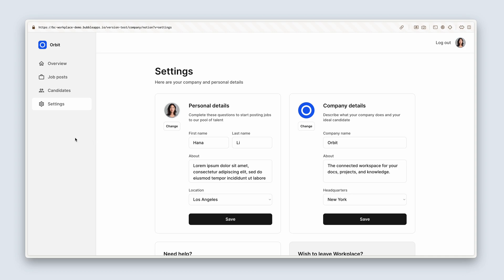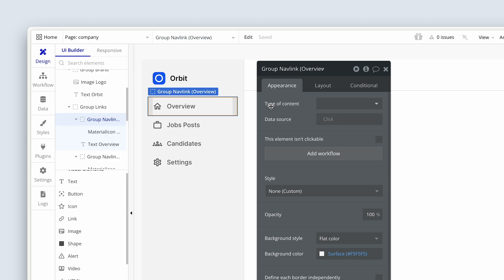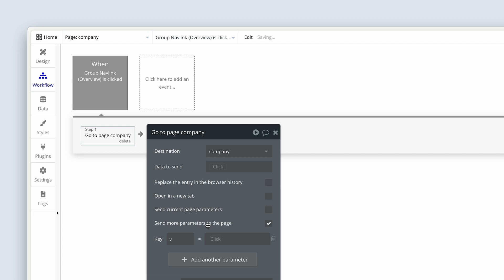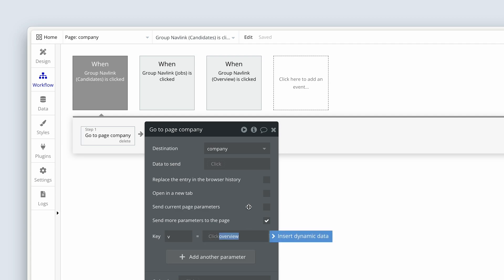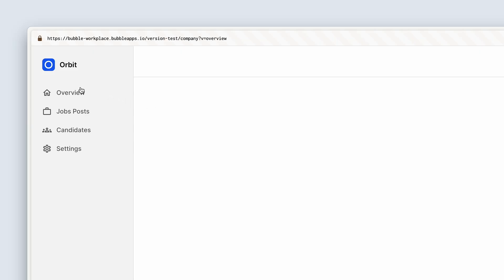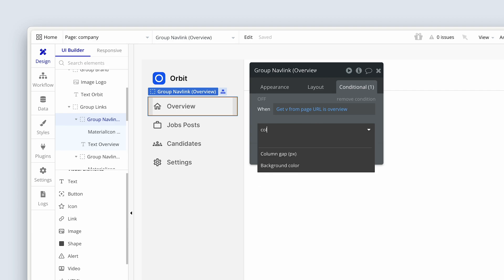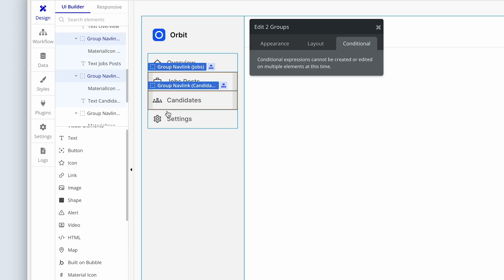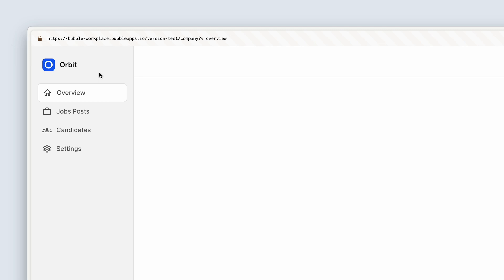URL parameters: Getting started with Bubble (Lesson 3.3)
Section 3 (Lesson 3/8): URL parameters let us navigate quickly between our various views, allowing us to pass information directly through the browser's URL using a key-value pair structure.

This lesson covers everything you need to know about utilizing URL parameters including:
• Internal navigation: How to set and read URL parameters from your canvas to conditionally show and hide groups.
• Best practices: How to construct these parameters and how to avoid potential issues that can occur with case sensitivity.